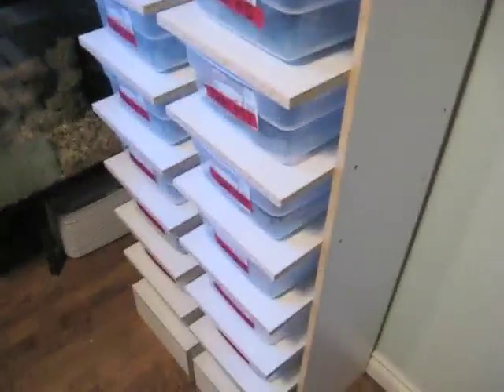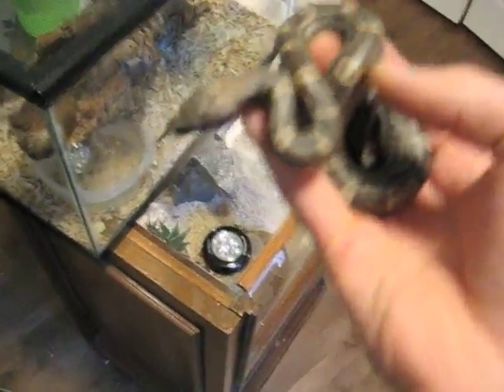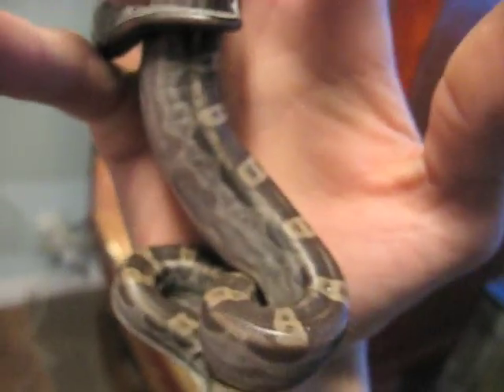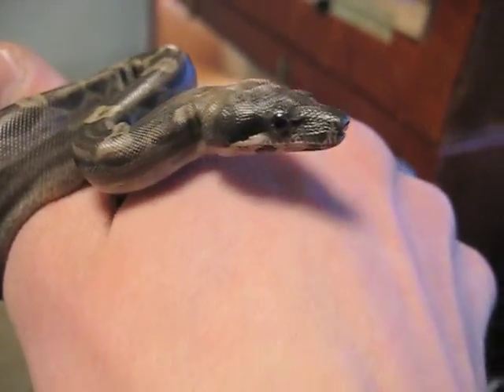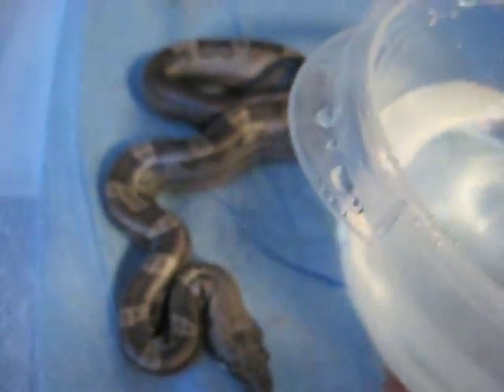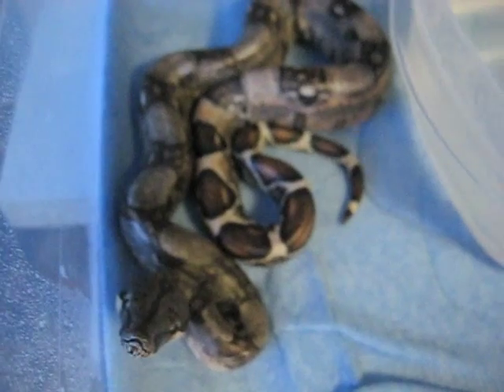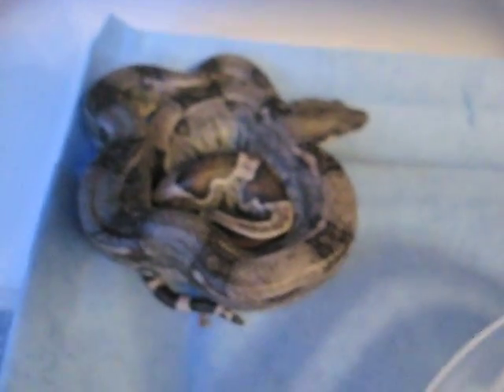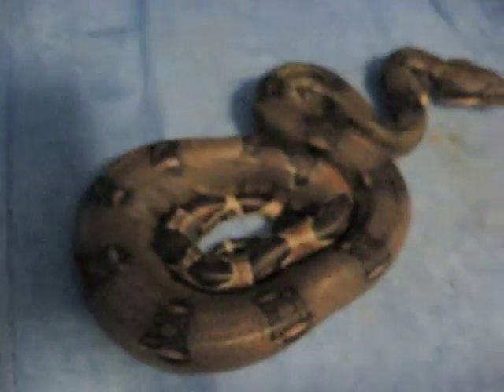18 Beautiful Baby Girls???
An update on the healthy litter I had on tuesday!

Very Exciting!  All 18 are females!